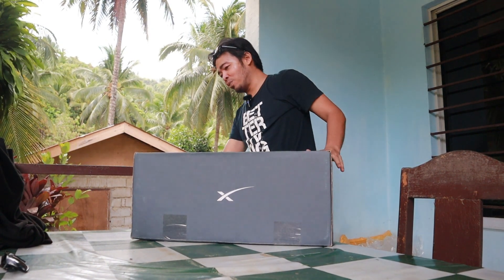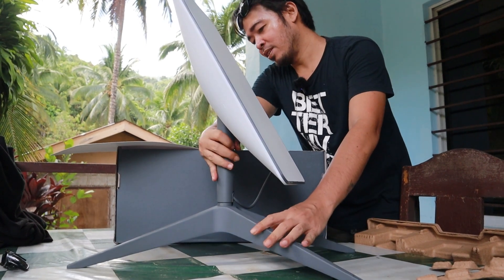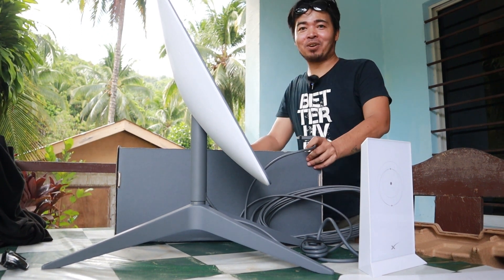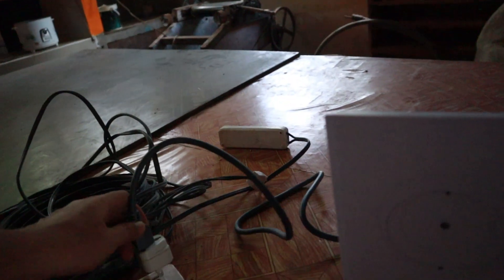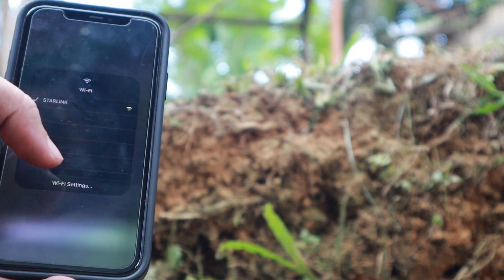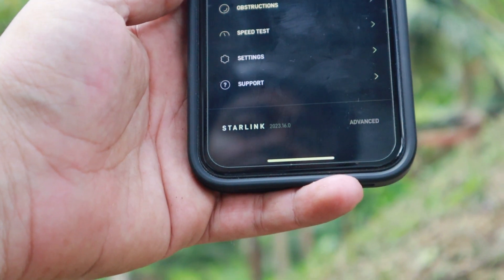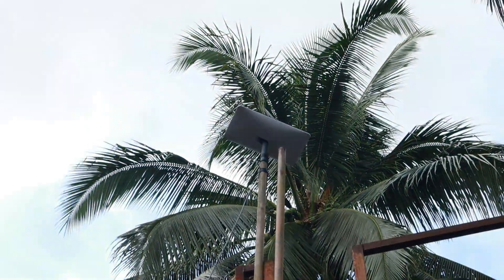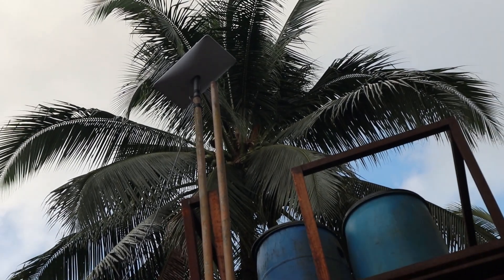STARLINK in the PHILIPPINES - Unboxing Review Speedtest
This video will show you Starlink internet unboxing, installation and speed test.